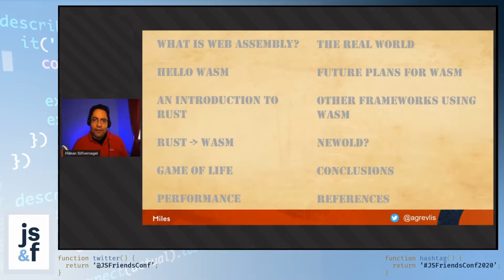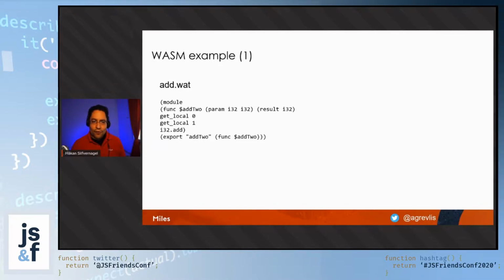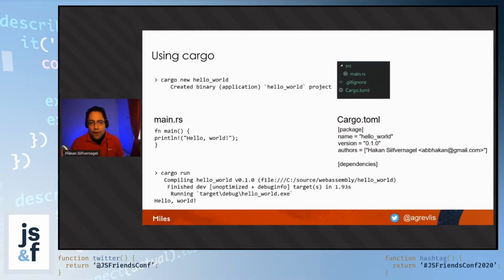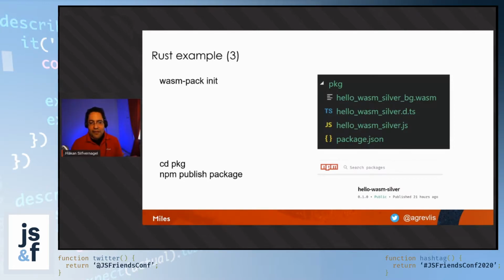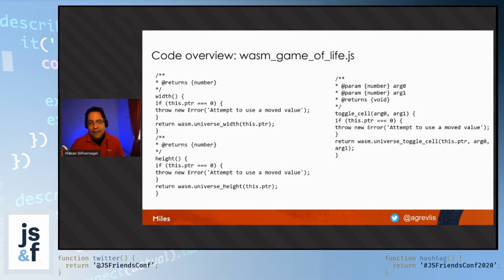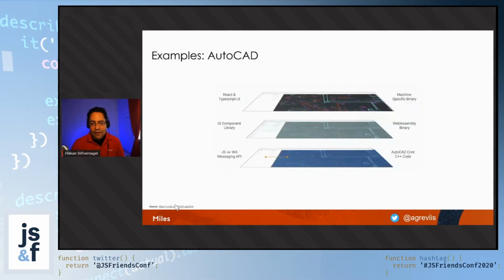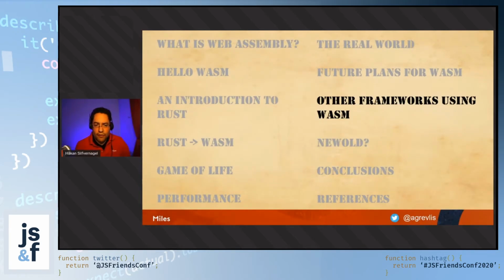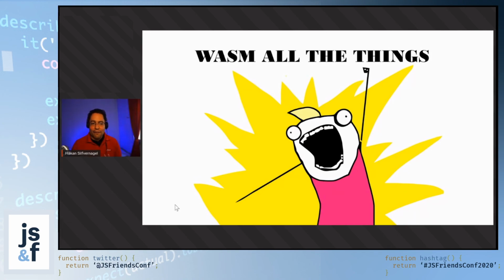Conference 2020 - Track 3 - Håkan Silfvernagel - Why you should consider Web Assembly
During the last decades a growing trend has been to put more and more functionality into the client by using the latest and greatest JavaScript framework. But what if we could be using native code in the browser in order to run computations faster and potentially reuse code from the backend in the frontend.

Enter Web Assembly. Web assembly is a new web standard which enables you to run native code as part of your current JavaScript framework. This talk will give you a thorough understanding of what web assembly is and how you can use it in your project.

We will cover a practical example writing our web assembly using Rust. We will go through everything from writing your web assembly code to publish it as a npm package and finally use it in an existing web application